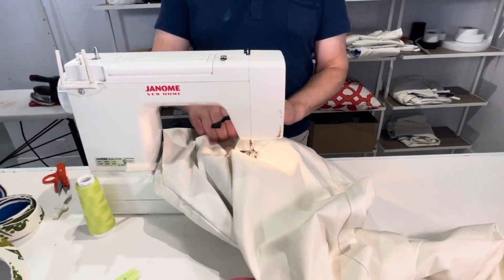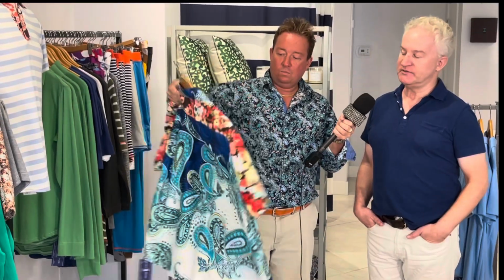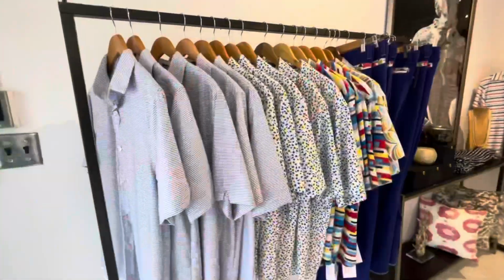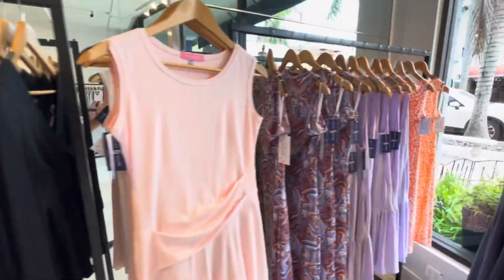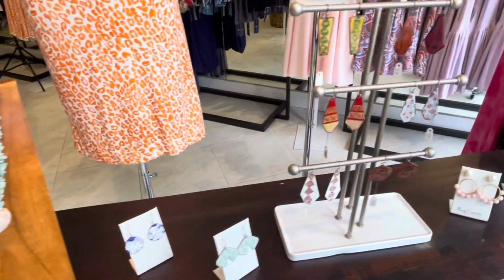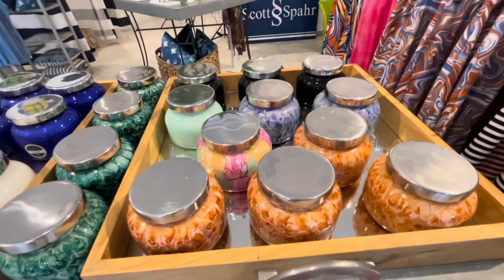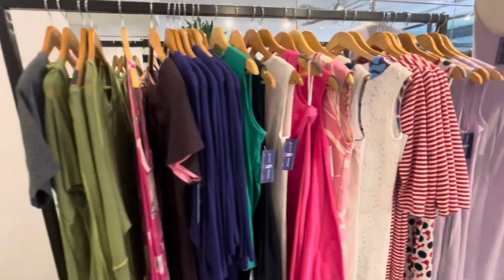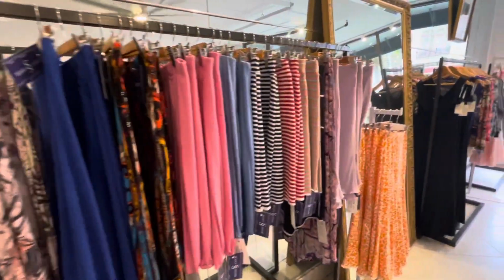Out And About Sarasota at Scott Spahr